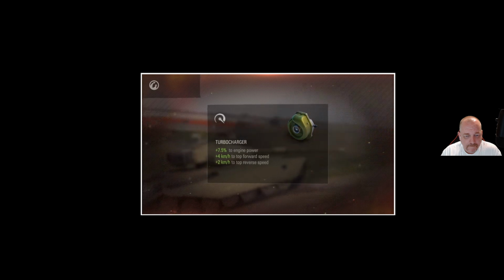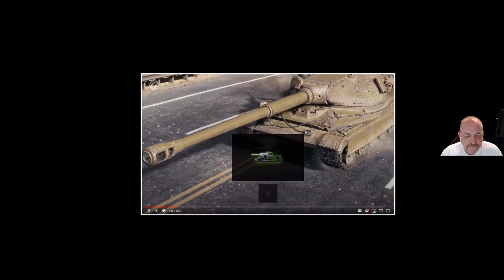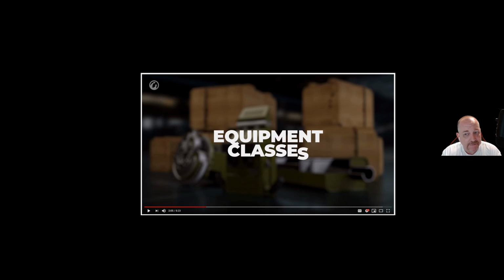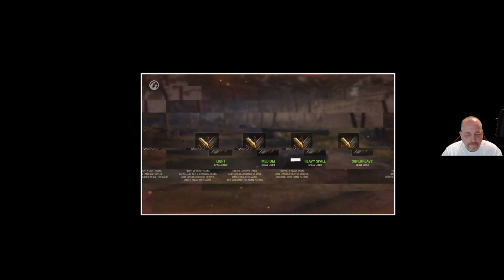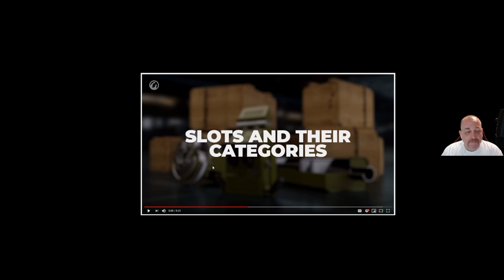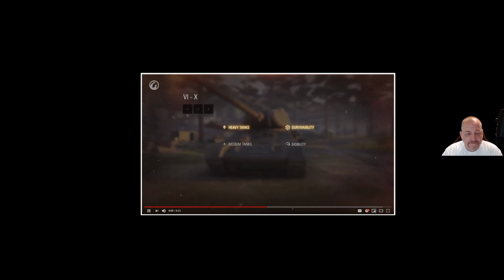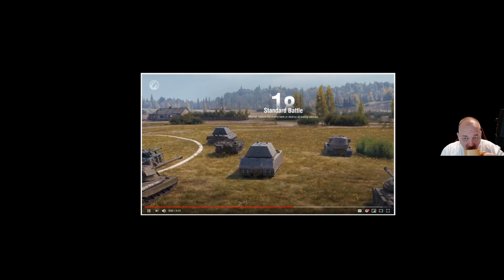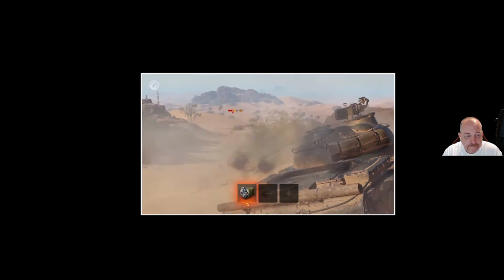Let's Chat About Equipment 2.0